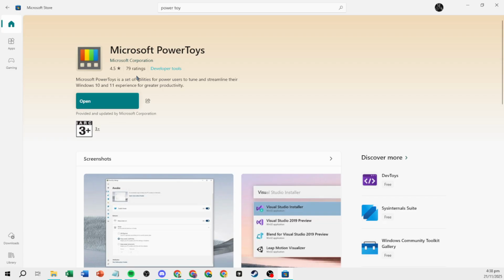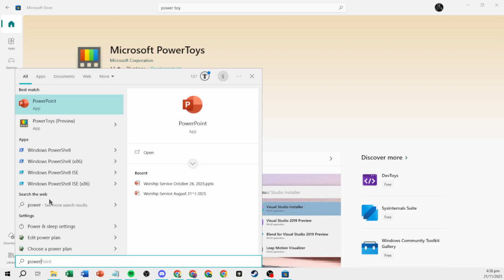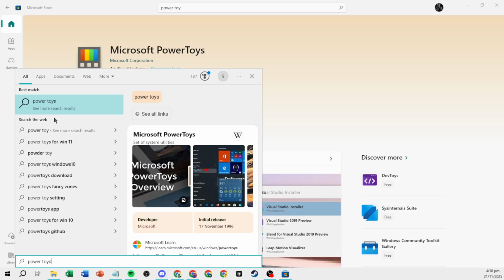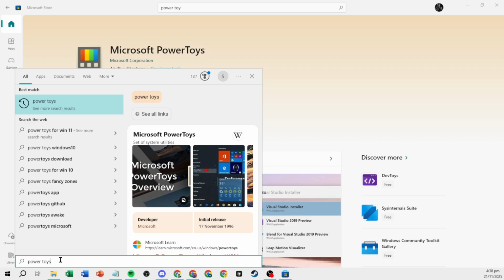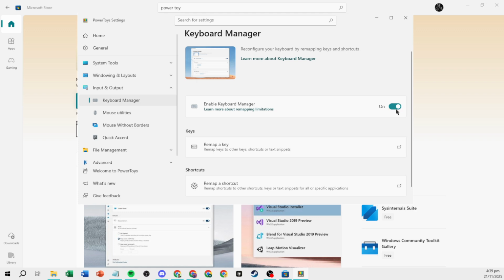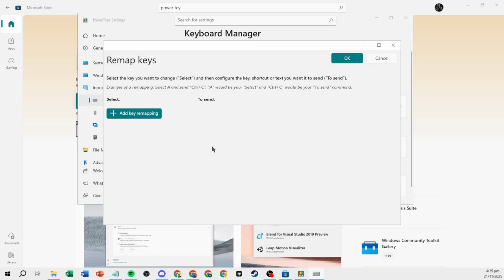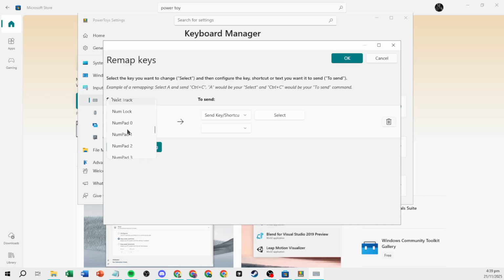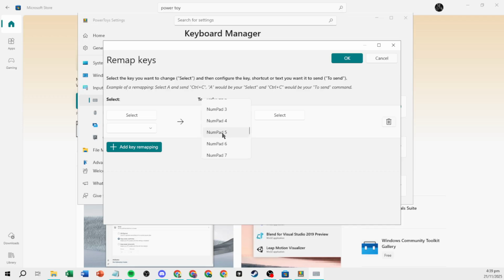How To Remap Keyboard Keyws In Windows 1011 [2025 Guide]